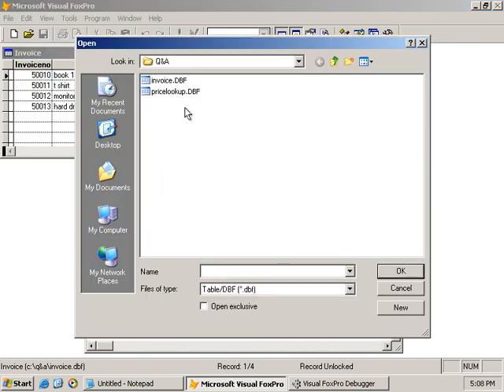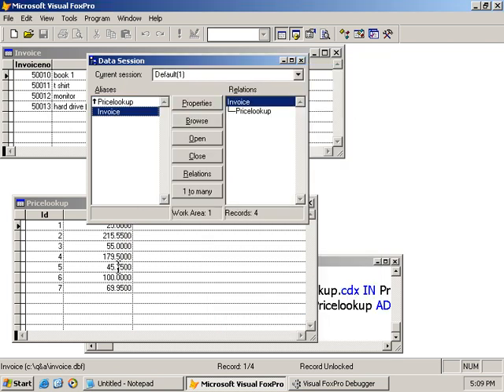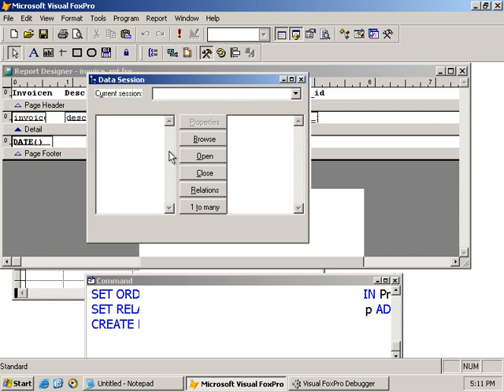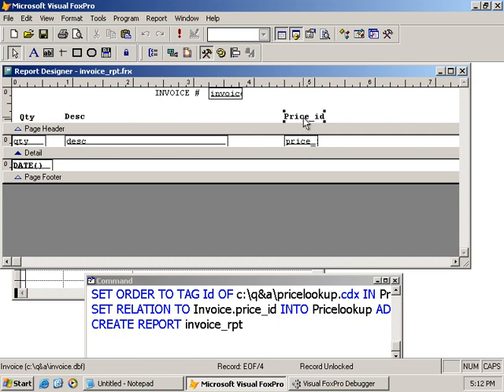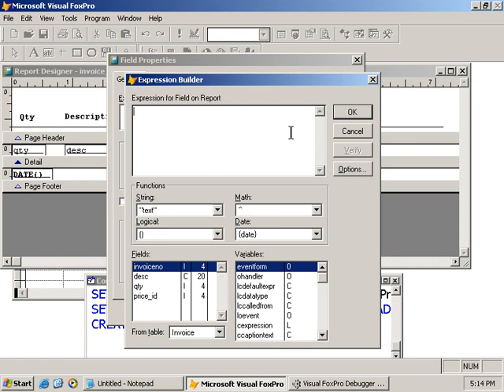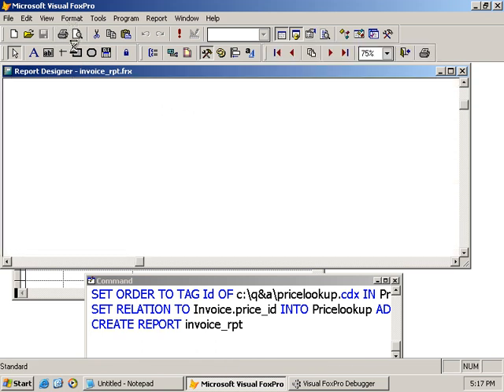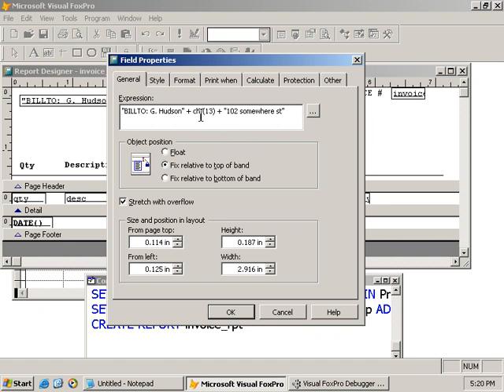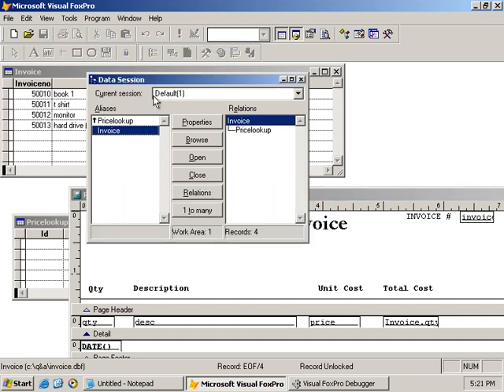Learn Visual FoxPro @ garfieldhudson.com - Q&A: Using Related Tables In A Report (Lesson 30 of 30)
I created this video to answer a question on how to use/setup related tables for creating reports such as an invoice report.